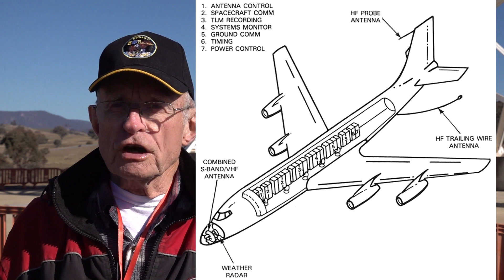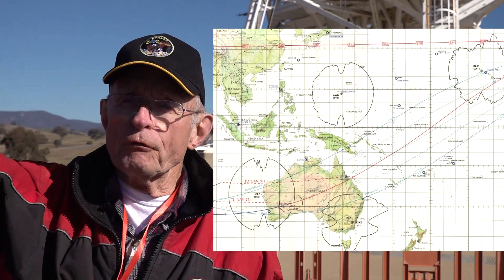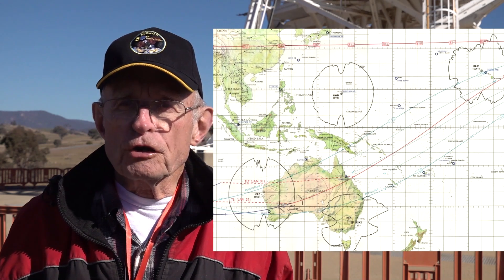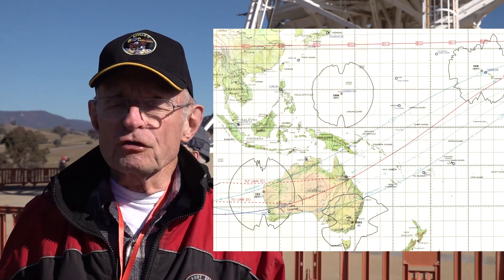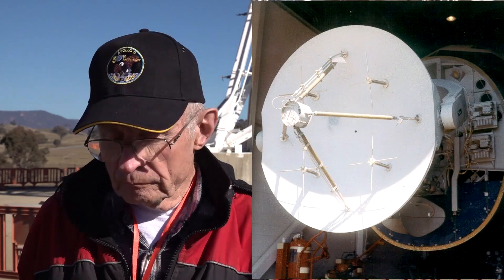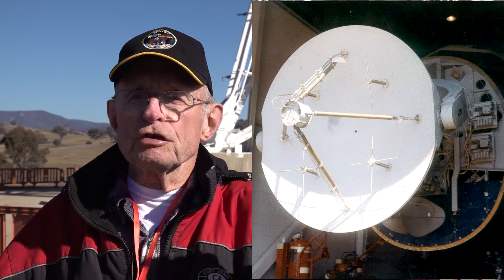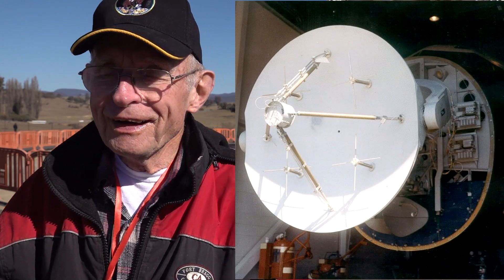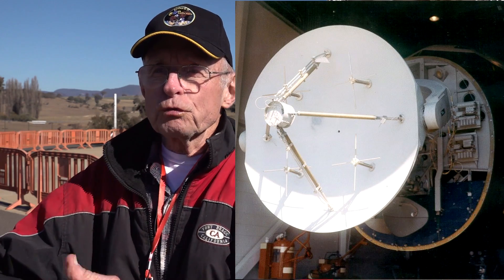ARIA - The Unknown Apollo Tracking Plane!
Stan Anderson explains the history and technical details of project ARIA, a little known but vital aspect to Apollo's global tracking system that enabled all the Apollo missions and beyond.
ARIA comprised a third of the entire NASA manned flight tracking network, yet hardly anyone knows about it!